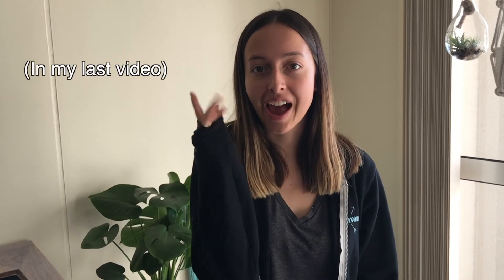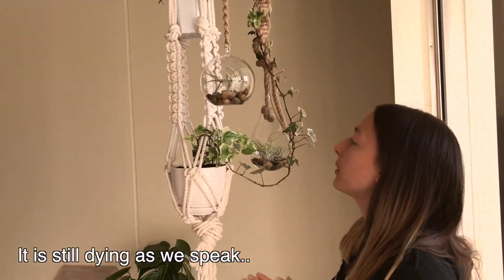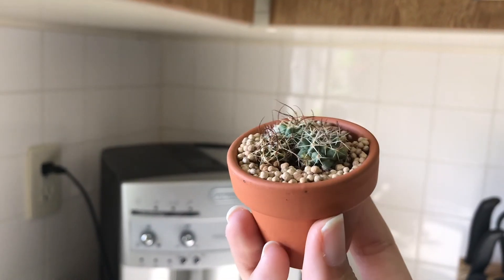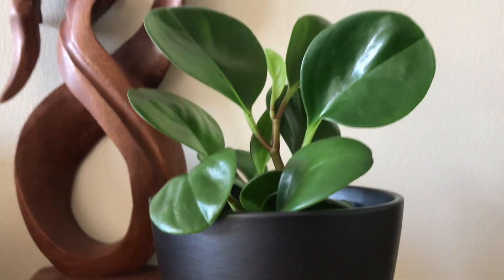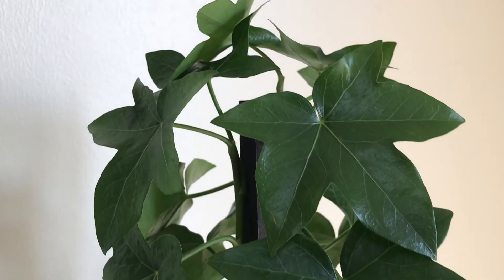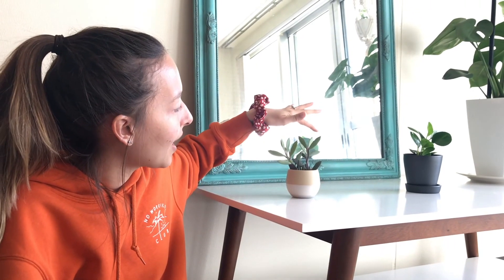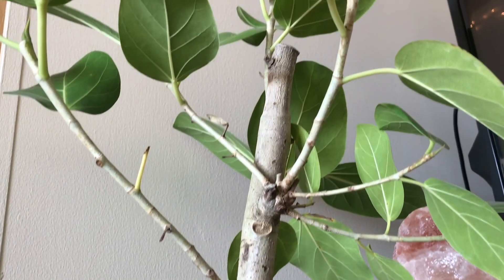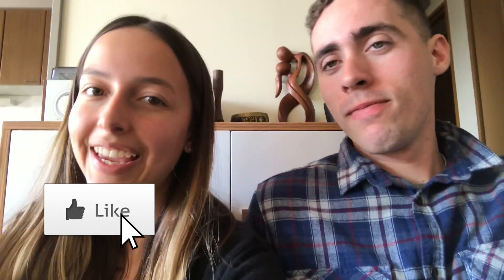The 20+ Plant Tour by a plant killer | Why did I do this.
Hey guys! So recently I've been OBSESSED with plants and I've accumulated quite a few of them over the past few weeks.. So I wanted to share them all and give you guys a planttour! I am NOT A PLANT PERSON AT ALL, but I'm trying REALLY hard to be. I love all of my plants so I'm going to try really really hard to keep them all alive! So lets hope that I don't over water them all and drownd them haha. If you have any tips for me on the best ways to care for any of these plants please let me know! I would really appreciate it.